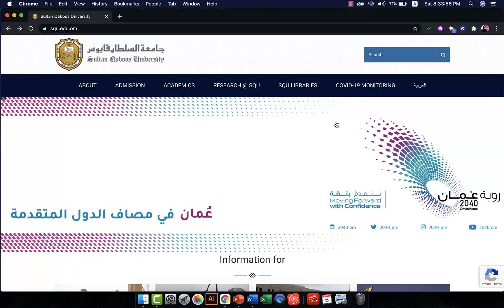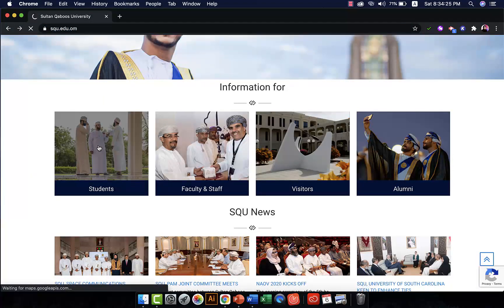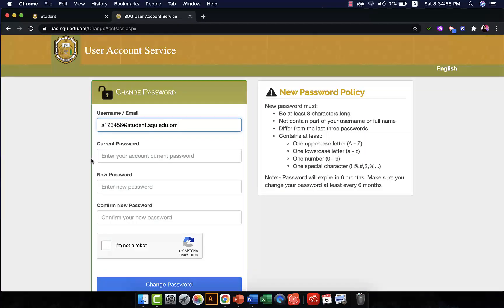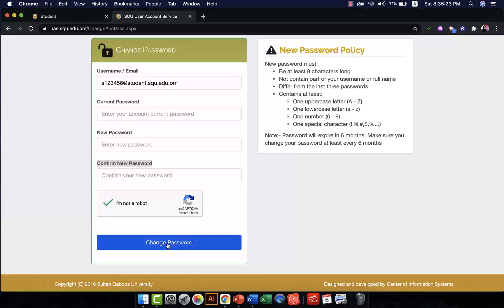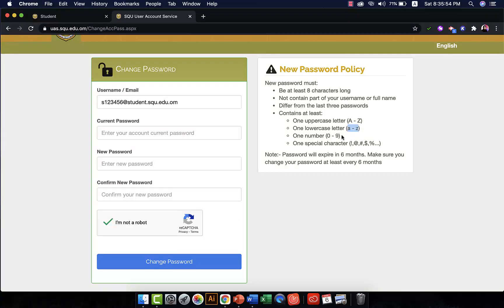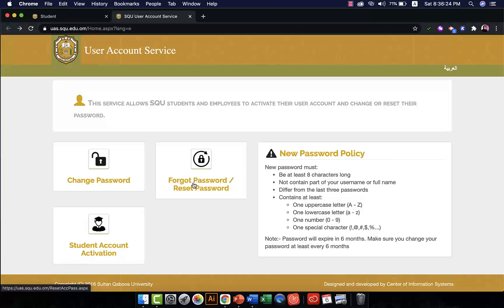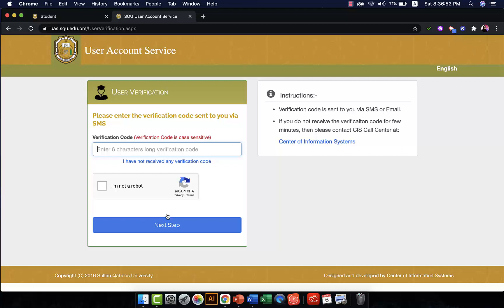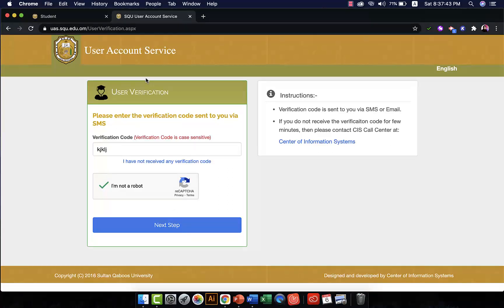How to change or reset your SQU password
This video shows the steps SQU students or teachers can follow to change their password or reset it in case they forget it.